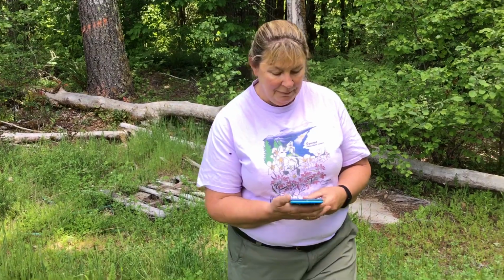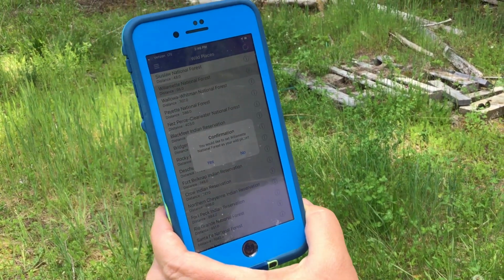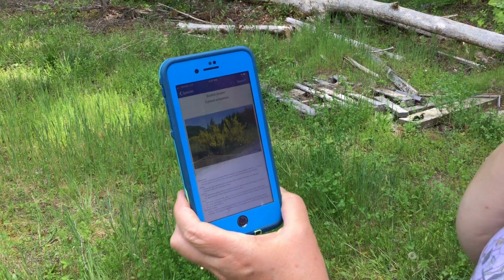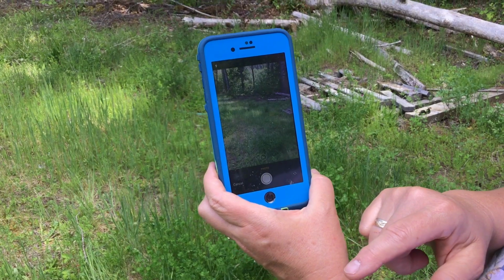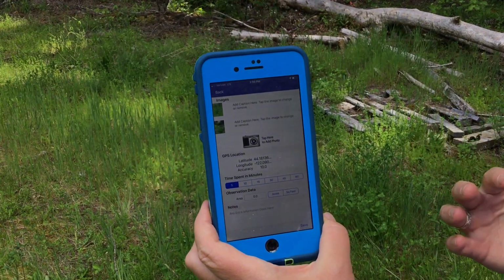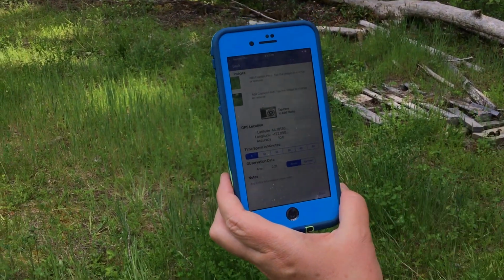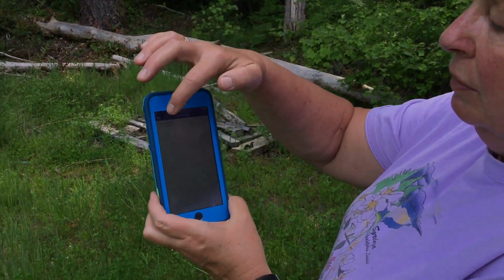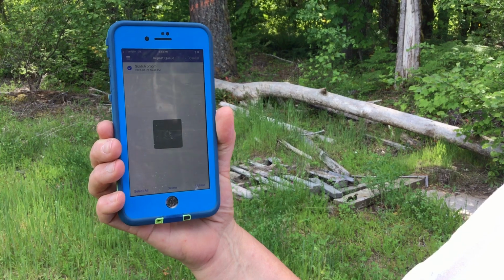WNF Weed Surveying with Wild Spotter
Wild Spotter App Demo. Use this app as you hike to survey for invasive weeds in our wilderness areas!